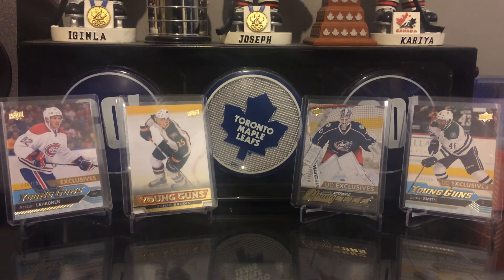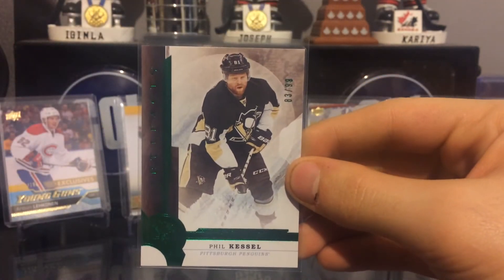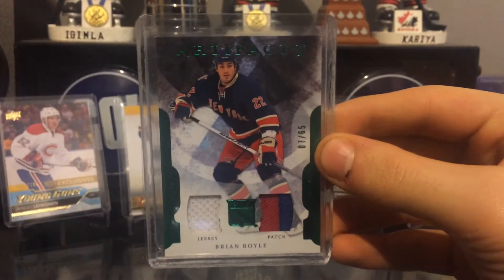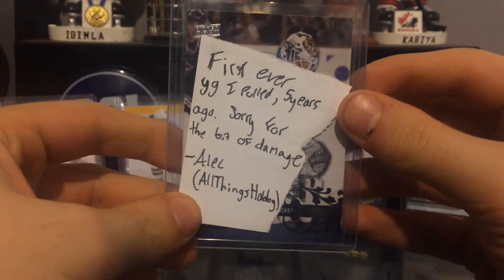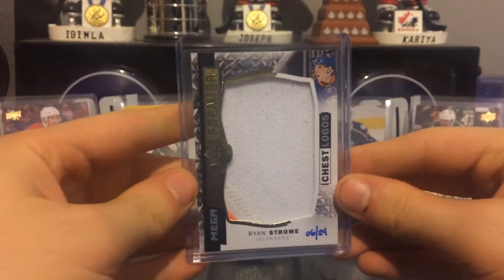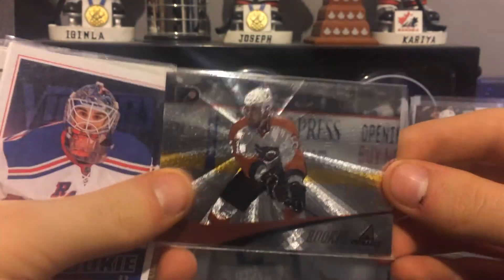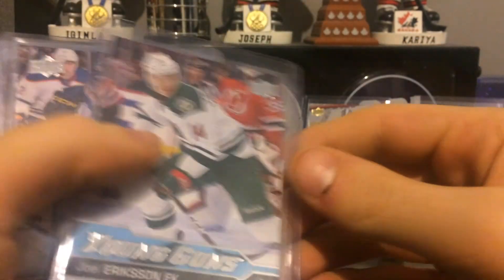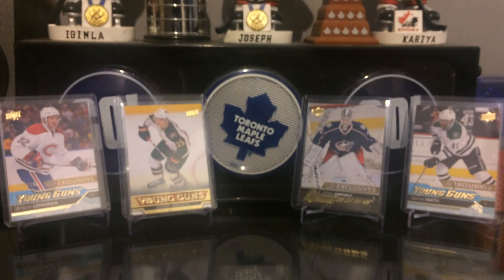4 Package mailday!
go check out Allthingshobby, solid dude!